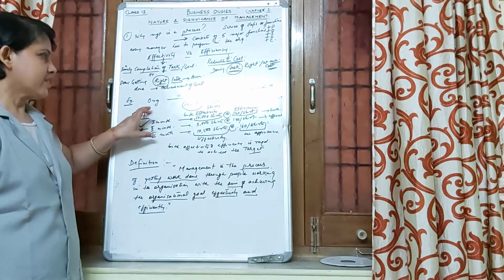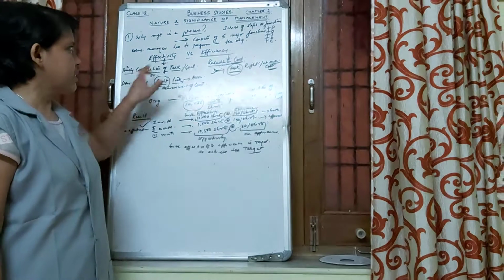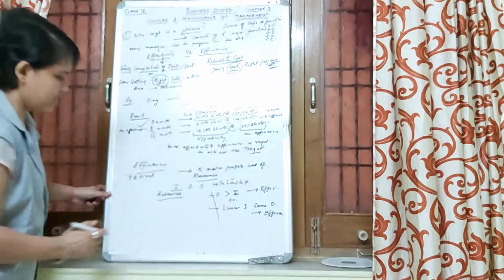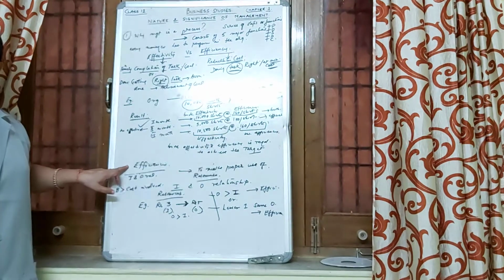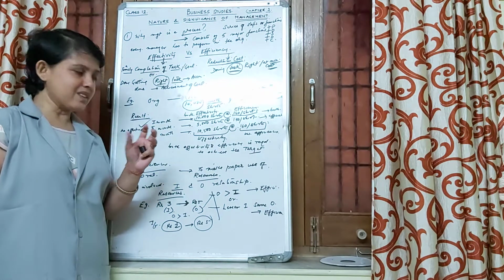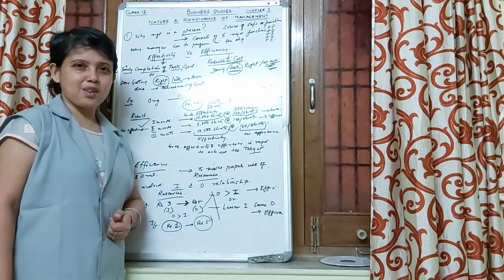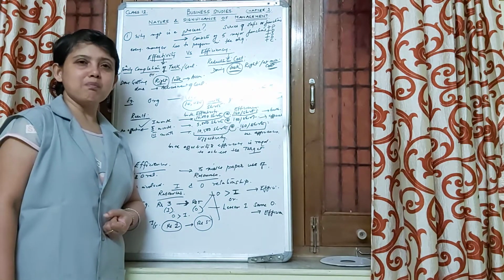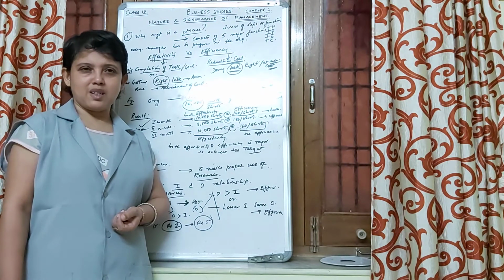Management concept and def, Effectivity and Efficiency